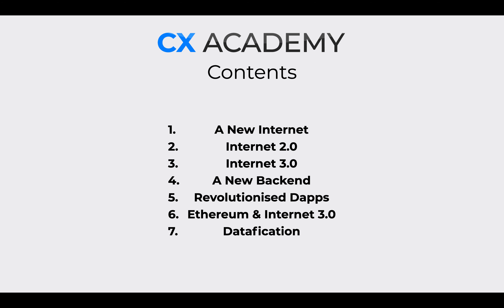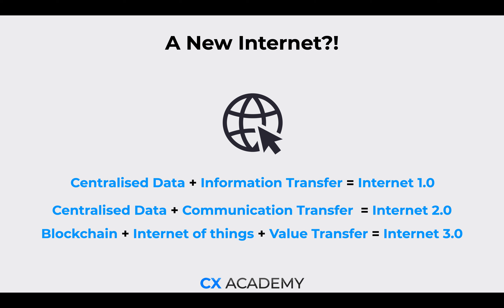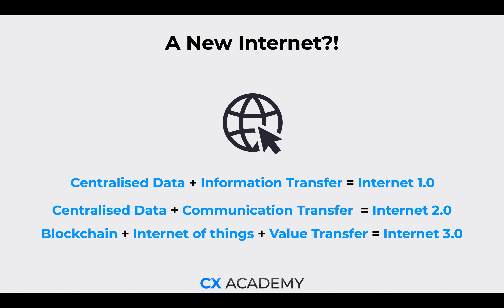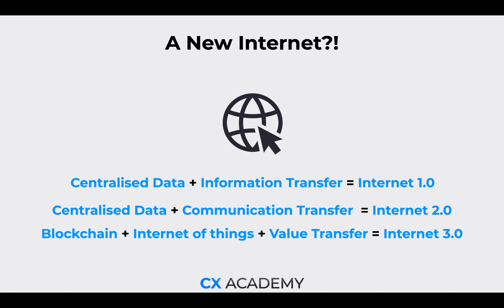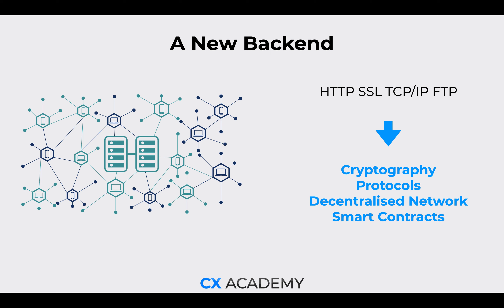The Decentralised Web | 7/19 | FREE Beginners Crypto Course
Welcome to the FREE crypto course for beginners!

In this episode you'll learn all the basics about the Decentralised Web!

Please Note:
*This is a FREE Basic Crypto Course* I created this course as an educational experiment to learn about the basics of crypto currency and also to help others learn the basics too. All information is subject to change and may need to be researched by the viewers to get a higher level of understanding. The Branding used in this course is for display purposes only.

The tutor may or may not have financial interest in the assets mentioned in this course at the time of recording. Please do your own due-diligence before investing in any Crypto Assets.